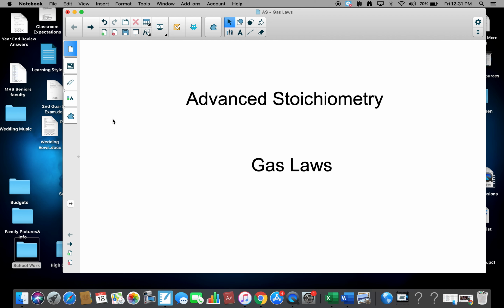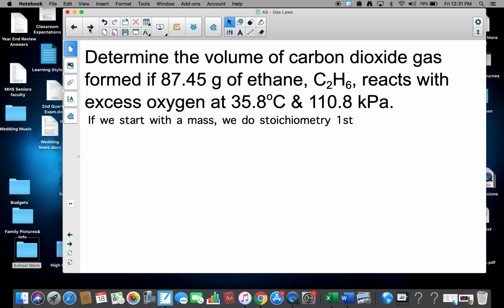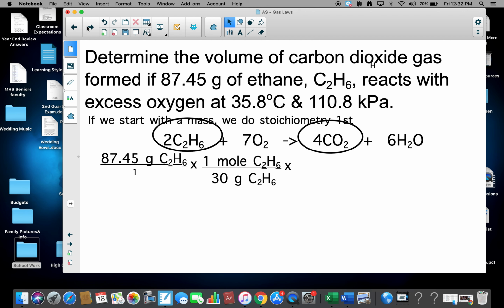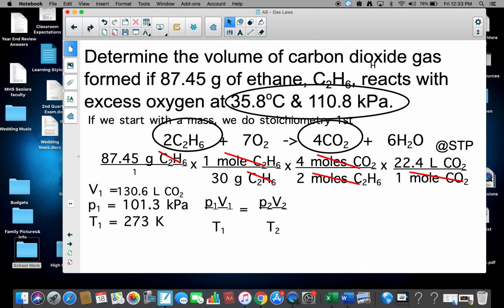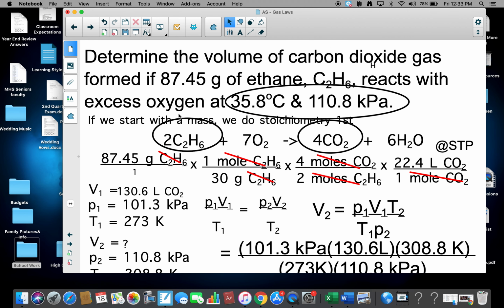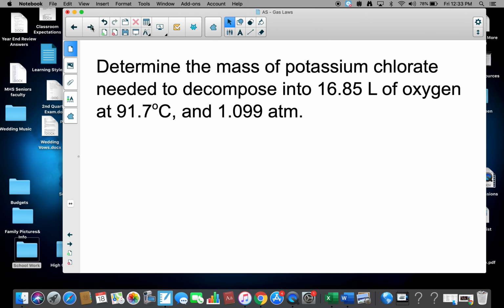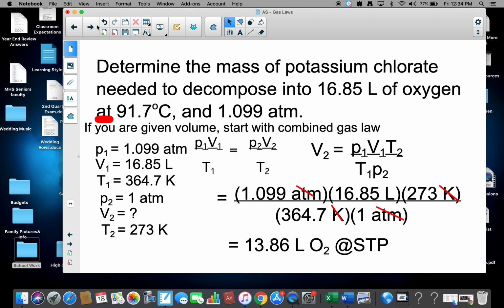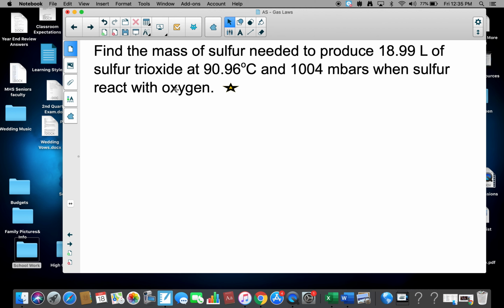Advanced Stoichiometry w/ gas laws